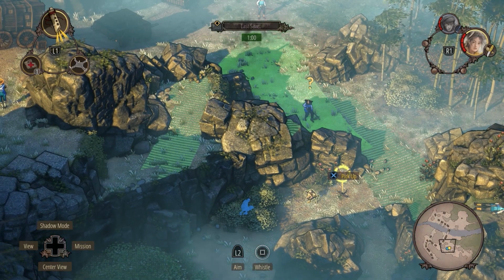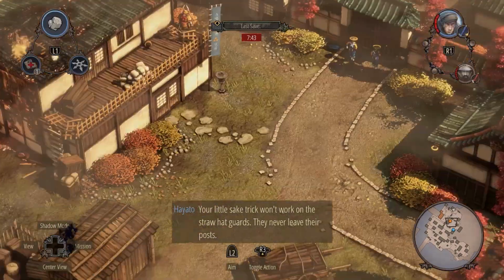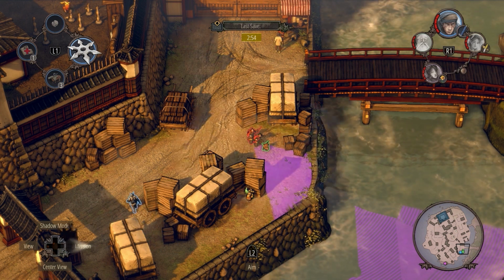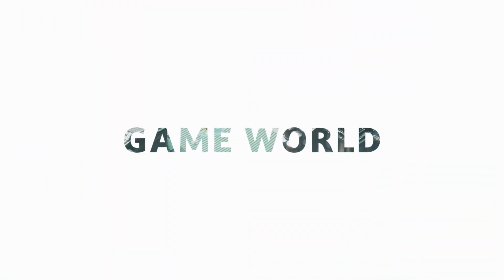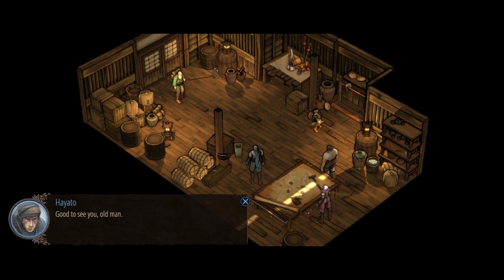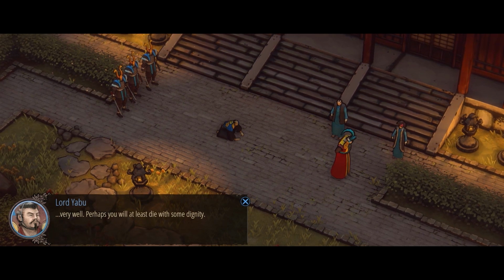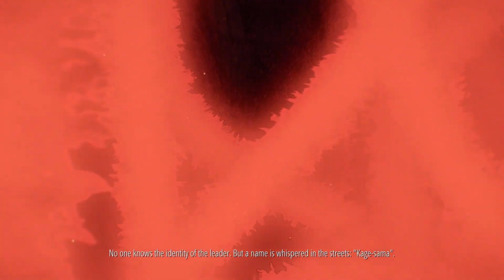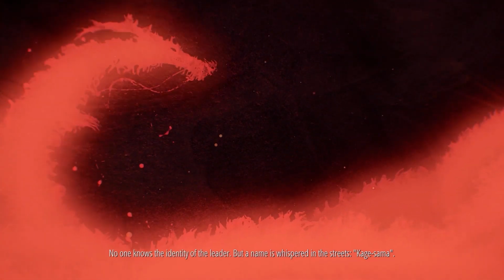[Review] Shadow Tactics: Blades of the Shogun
Shadow Tactics: Blades of the Shogun is a real-time strategy/puzzle game with a feudal Japan period as the setting. In this video I’ll be sharing the full review after game completion.